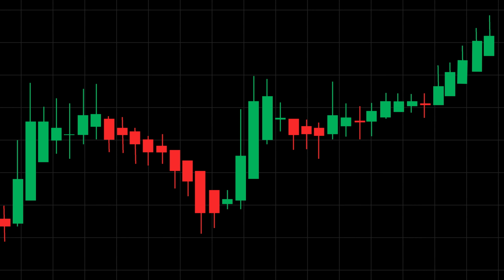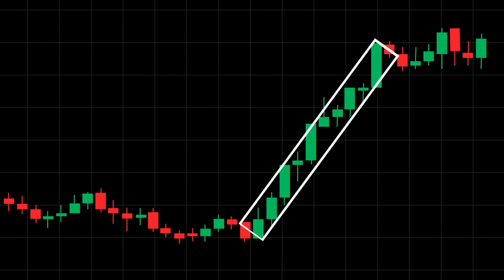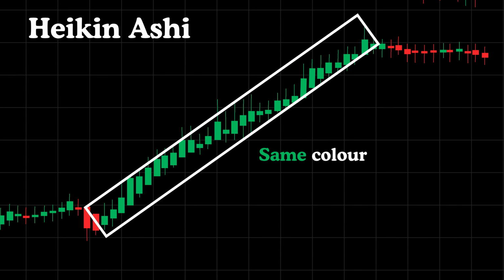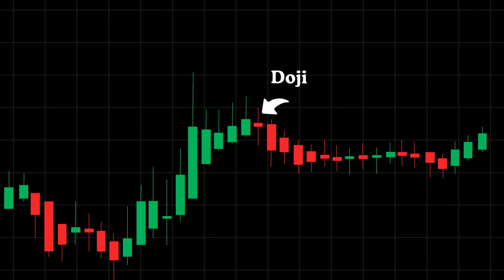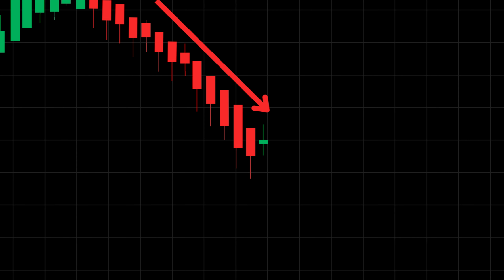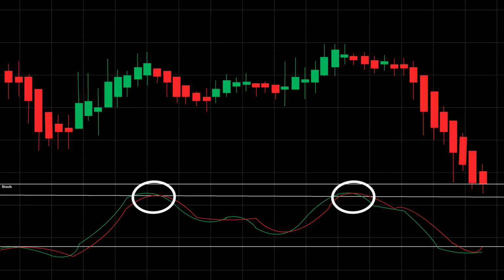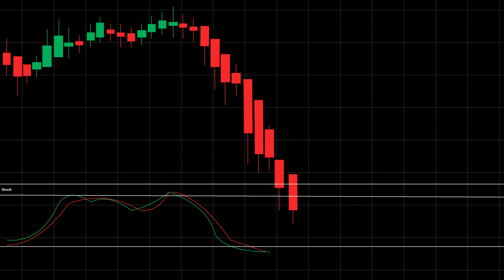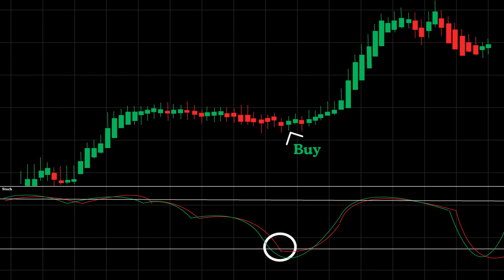Best Heiken Ashi Strategy for Forex Day Trading Step by Step Tutorial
🔥 Best Heiken Ashi Strategy for Day Trading Forex
In this tutorial, you’ll learn how to use Heiken Ashi candles to spot clear trends and avoid false signals.
📊 Discover how to simplify your chart and make smarter entries and exits.
Perfect for traders looking to stay in trades longer with confidence.
✅ Works great on Forex, Crypto, and even Stocks.
🎥 Watch the full Heiken Ashi strategy now and upgrade your day trading game!